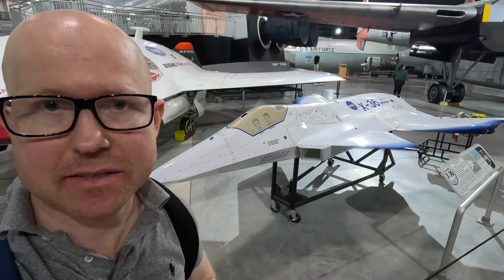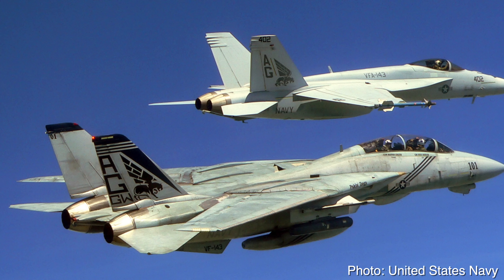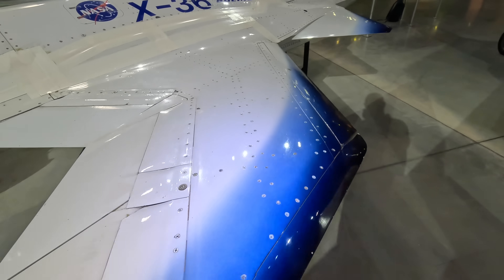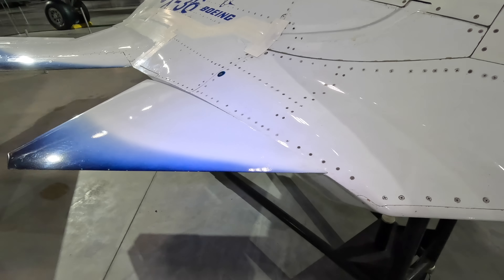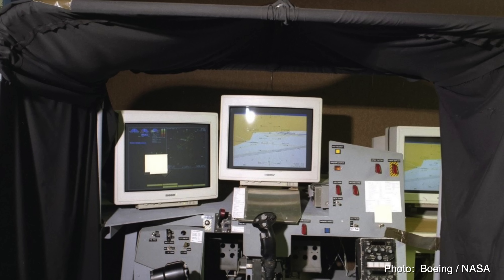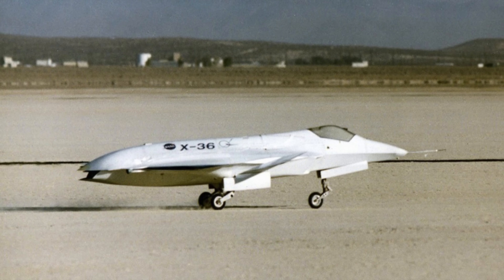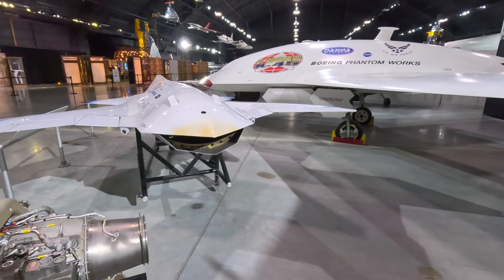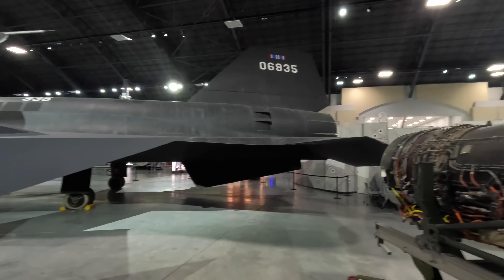Has the Boeing F-47 been on display for years? The Boeing X-36!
Boeing F-47 F47 stealth fighter preview?? .Detailed our of the McDonnell / Boeing NASA X-36 Tailless Fighter Agility Research Aircraft on display at the National Museum of the United States Air Force in Dayton, OHIO. A hint of the American Next Generation Air Dominance (NGAD) program?

0:00 intro
0:40 history and main features
1:07 unique tail section
2:28 main wing
3:24 canard
3:50 air intakes
4:40 cockpit and ground station
6:18  Williams F112 turbofan engine
6:45 fly by wire flight control systems
7:15 6th generation fighter  Next Generation Air Dominance (NGAD)
7:42 Lockheed 6th gen fighter teaser
8:19 Boeing 6th generation fighter
8:24 Lockheed Martin 6th generation fighter